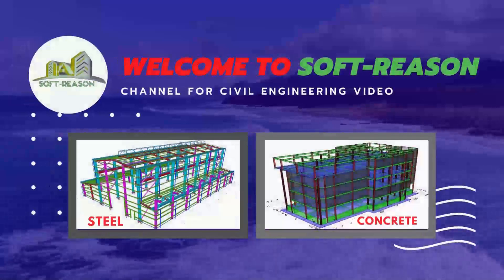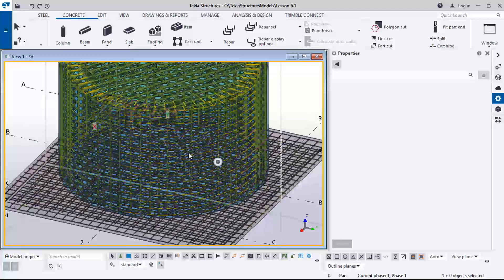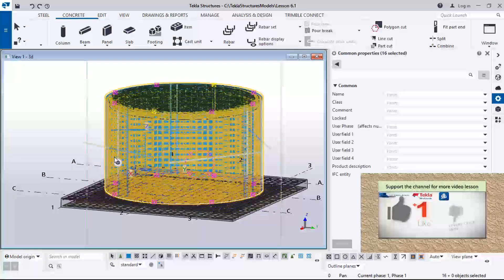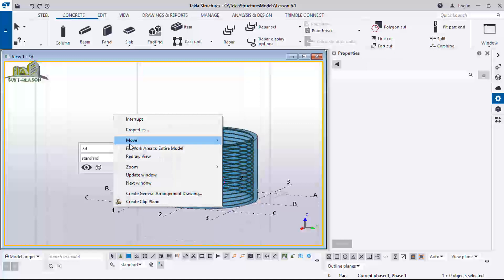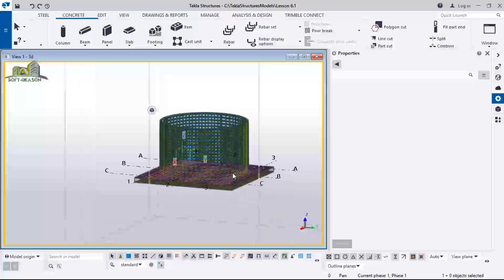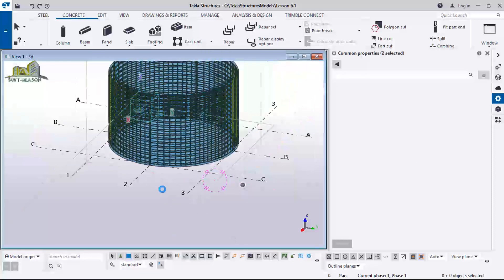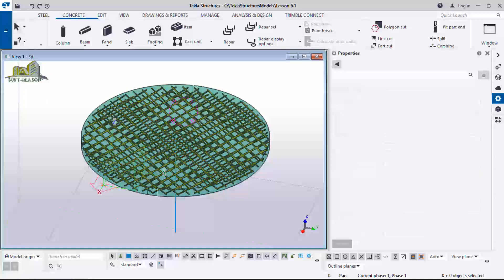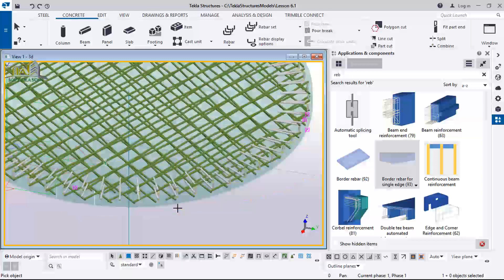Circular slab rebars Placement in Tekla Structure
Double reinforcement for circular slab lesson in Tekla Structure